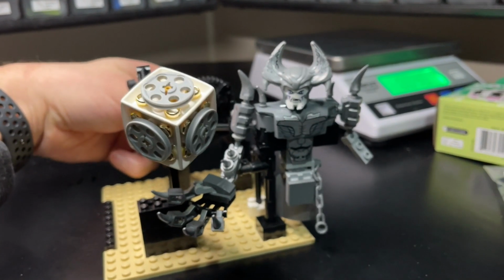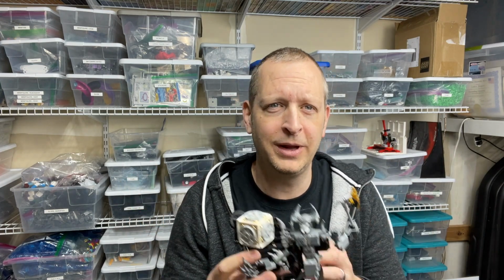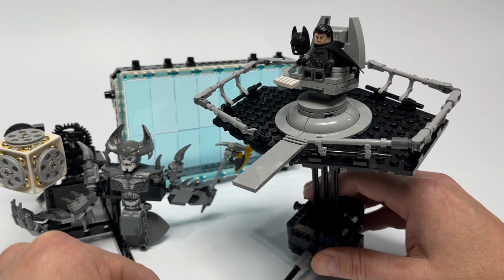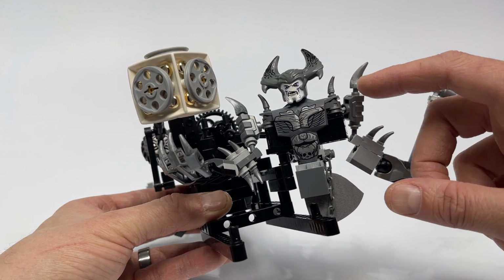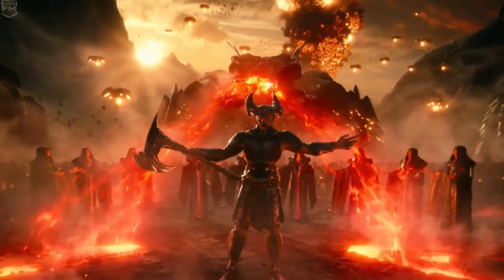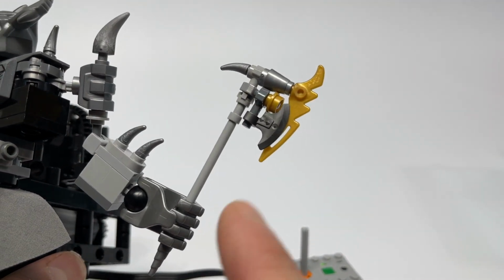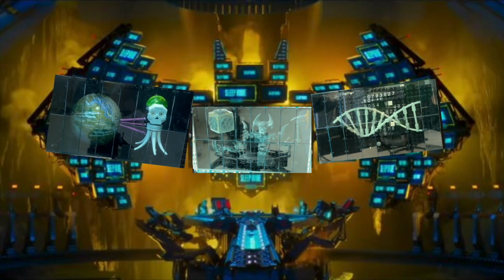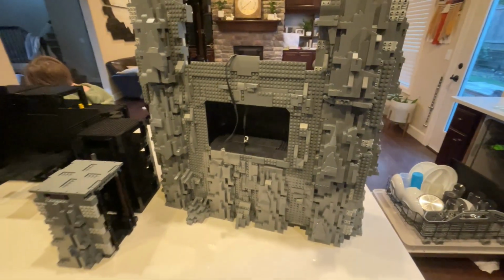Motorized LEGO Steppenwolf (Snyder Cut) w/ Bat-Computer & Bat-Cave Update!!!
Time to talk about LEGO, Snyder Cut, Steppenwolf, Batman, Bat-Computer and of course the NEW Batcave.